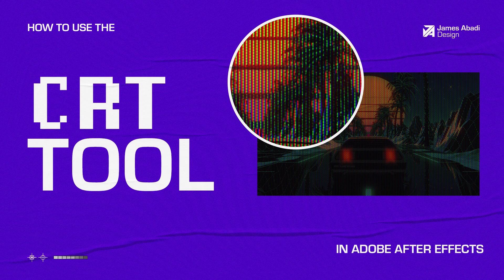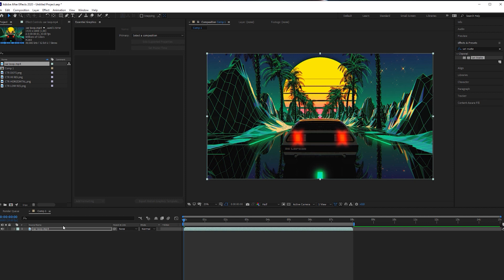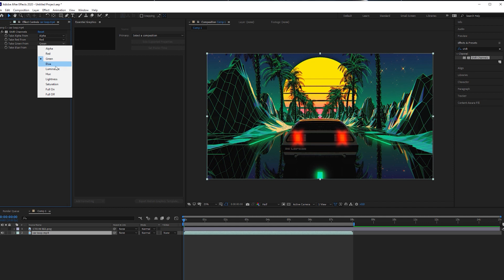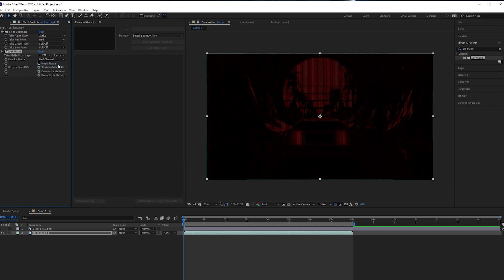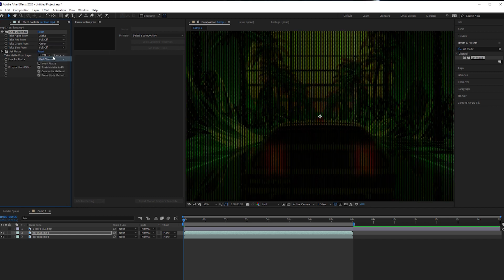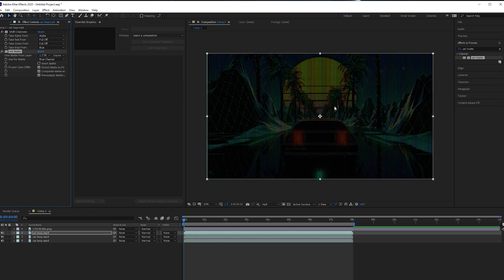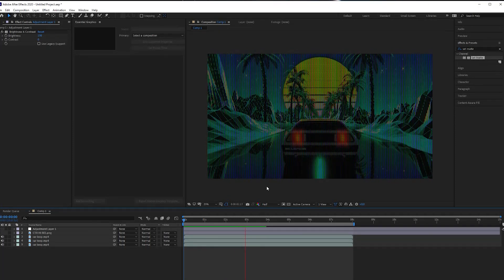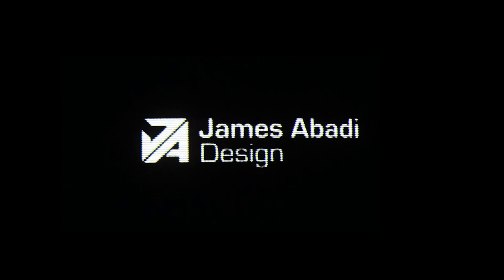CREATE VHS / CRT SCREEN FOOTAGE EASILY - ADOBE AFTER EFFECTS TUTORIAL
Using my CRT TOOL included in
The Complete Retro Video Editors Pack
learn how to easily convert your footage into retro monitor / CRT aesthetic footage in a matter of minutes!